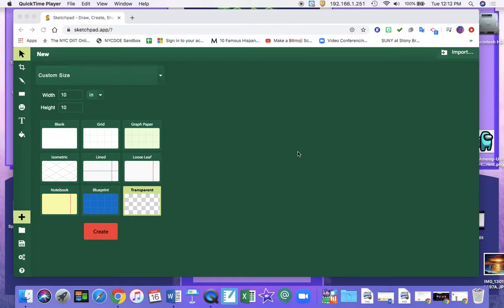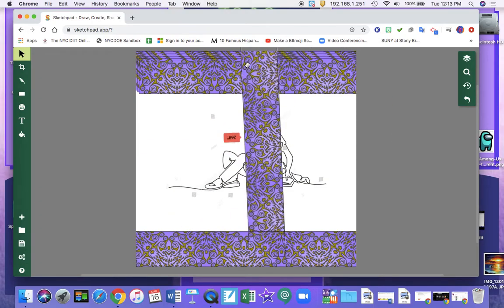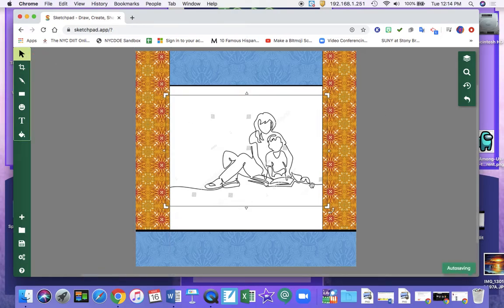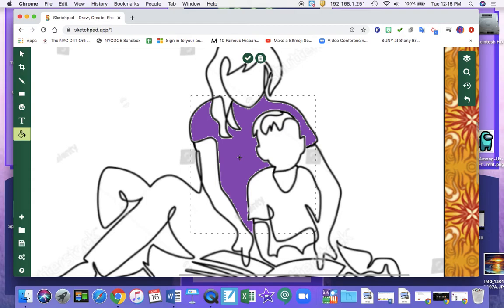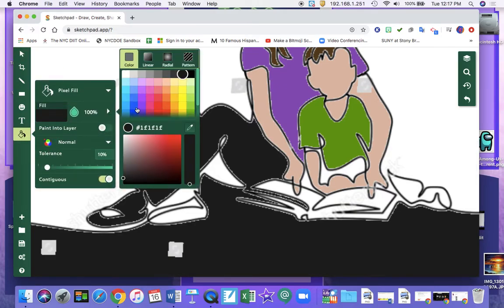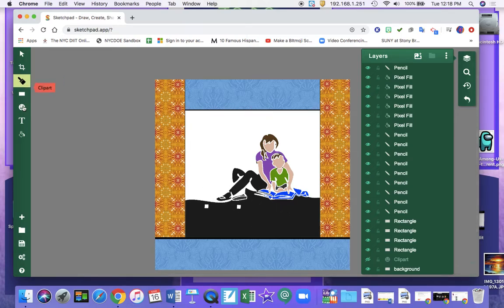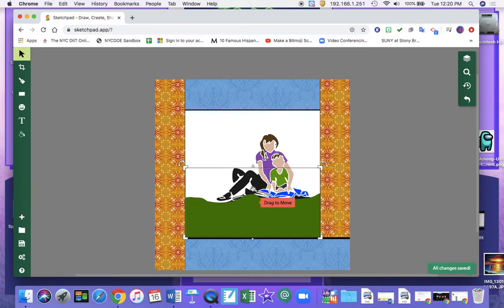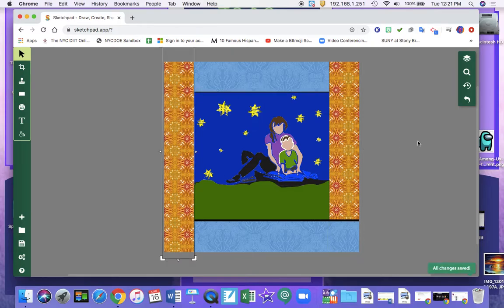Quilt Narrative Pt 2